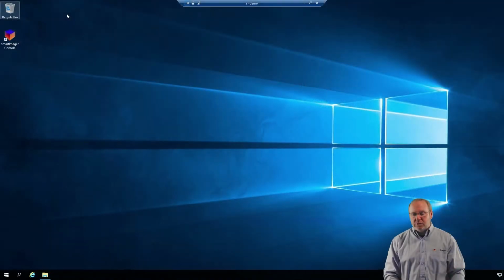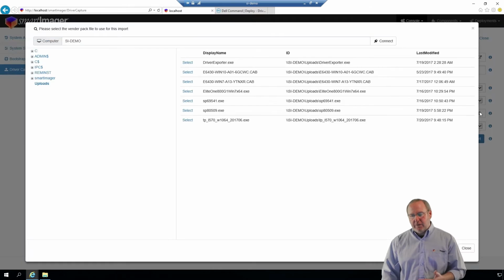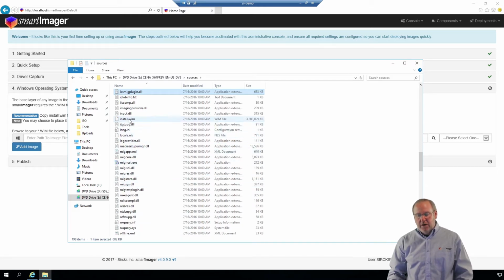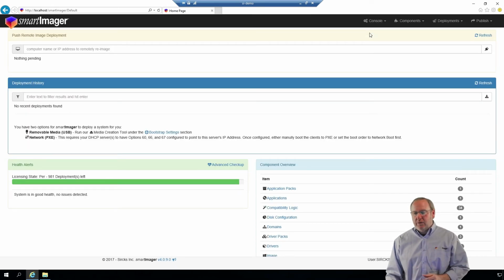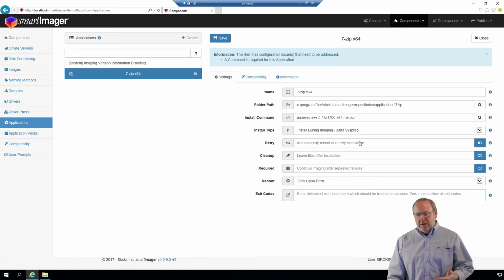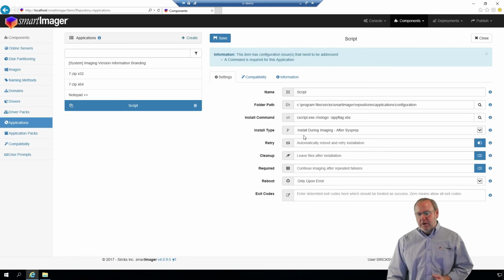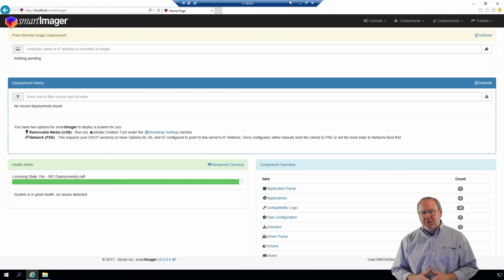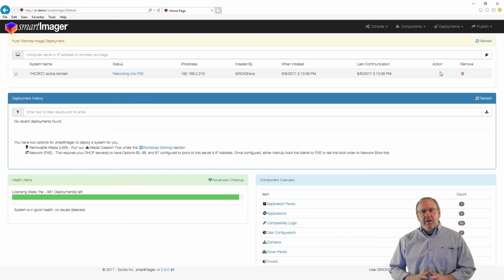smartImager Getting Started Guide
Getting Started Guide for Windows Imaging with smartImager